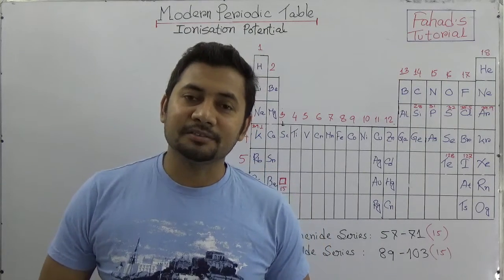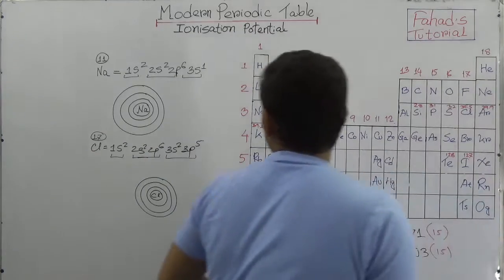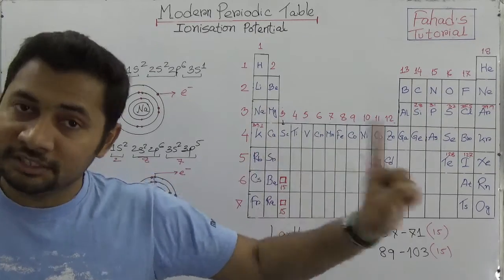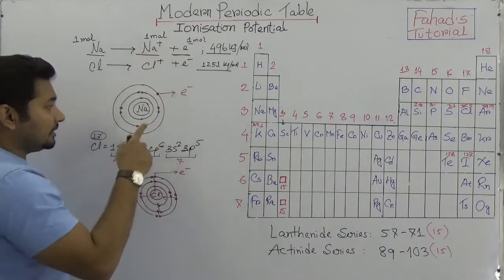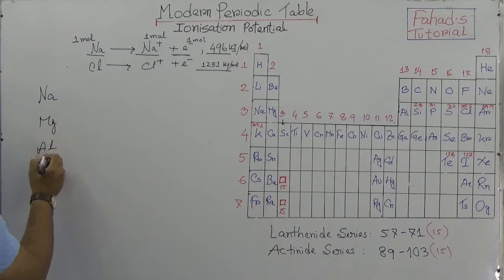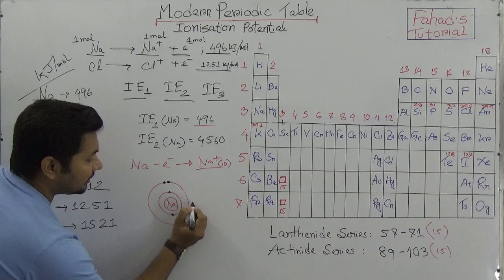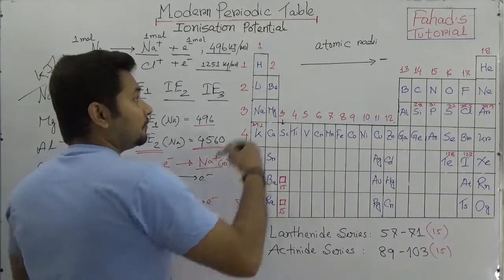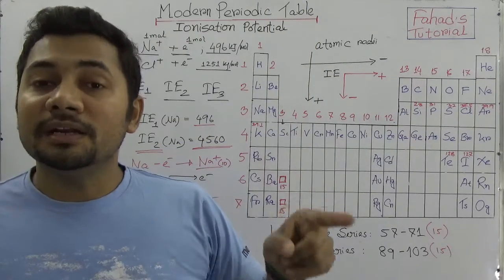06. Ionization Potential or Ionization Energy of Elements | English Version | Fahad' Sir